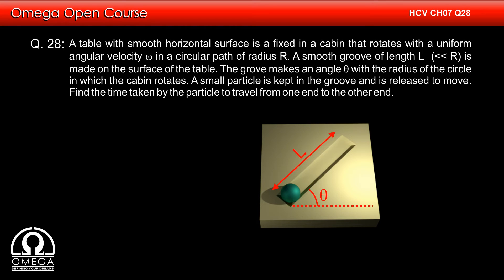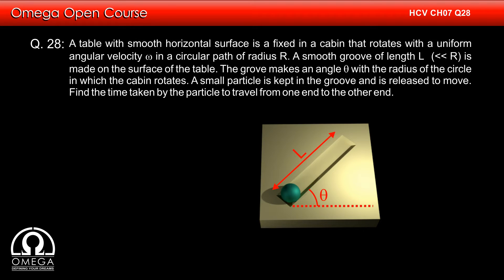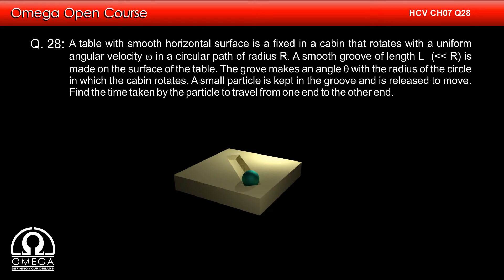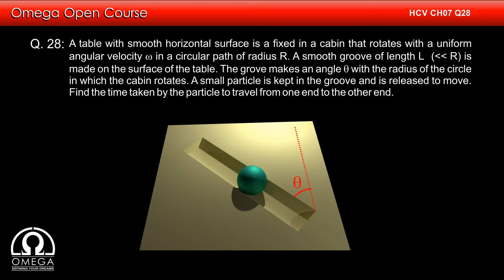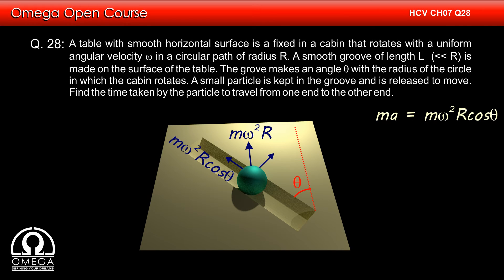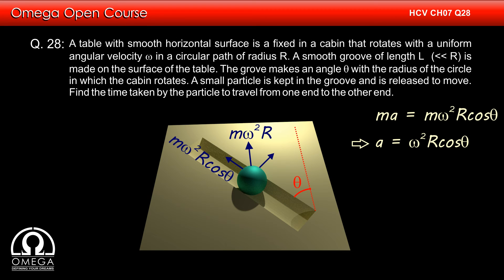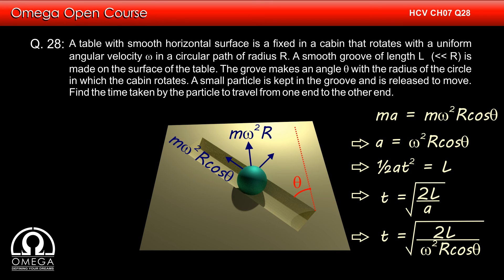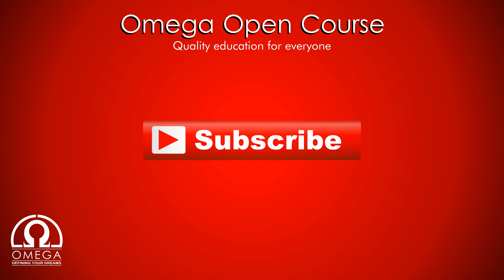H. C. Verma Solutions - Chapter 7, Question 28